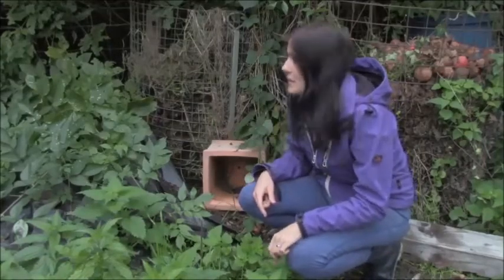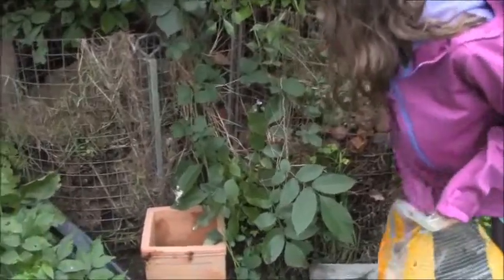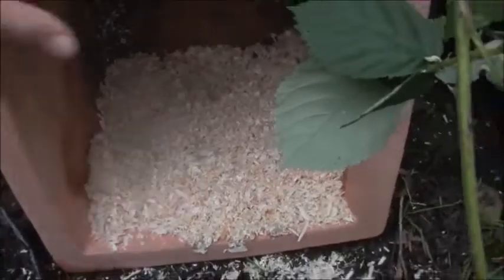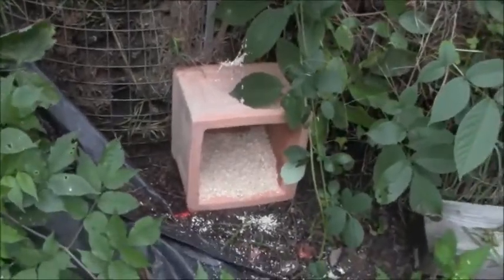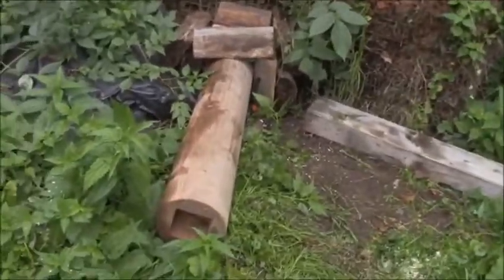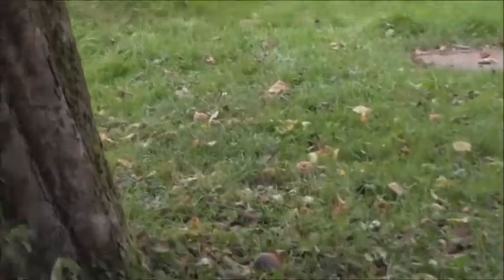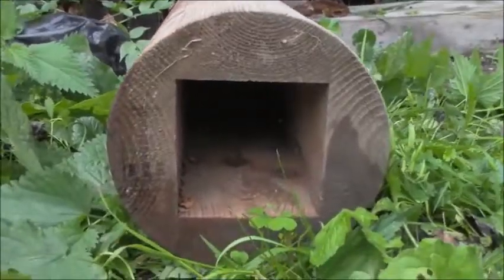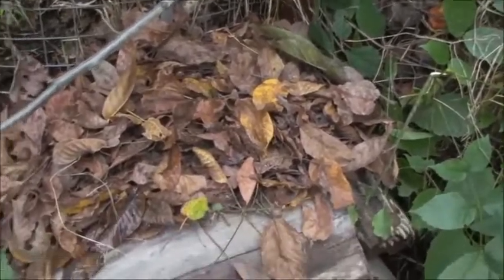Igel-Haus bauen in 10 Minuten#Tiere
Wir bauen heute ein einfaches Igel-Haus Modell zum überwintern. Grundkonstrukion bildet ein Tontopf da er Kälte recht gut isoliert, mit einer dicken Schicht Sägespänen und viel Holz aussenrum. Das ganze wird über den Winter regelmässig mit Blättern zugeschüttet, somit bildet sich ein dichtes, sicheres Igelhaus. Der Eingang besteht aus einem dicken Rundbalken mit 4-kant Ausschnitt, wo keine Katze oder anderer Feind hineinpasst.